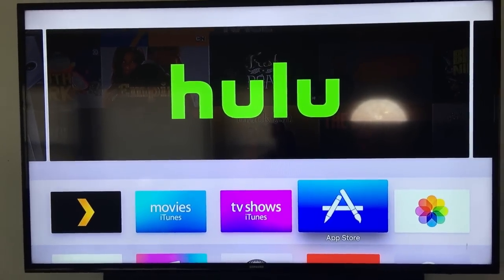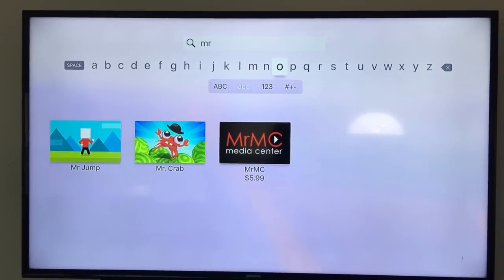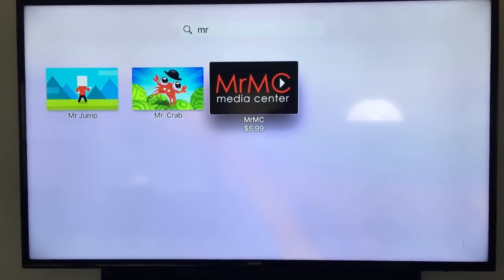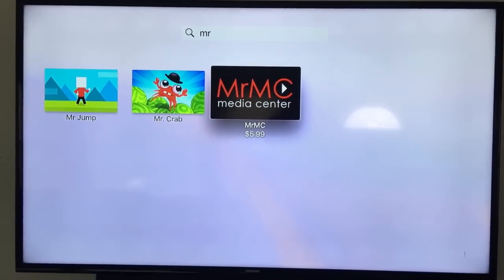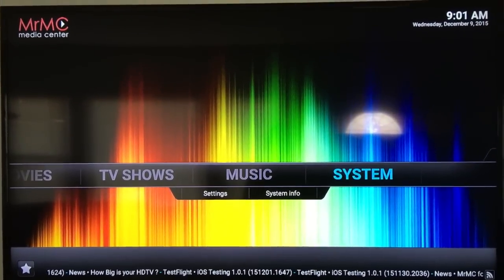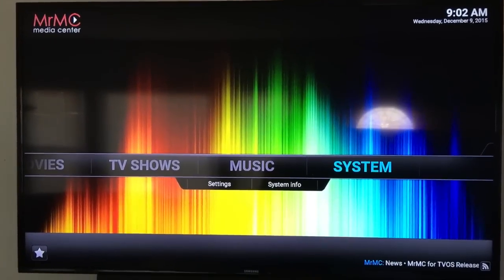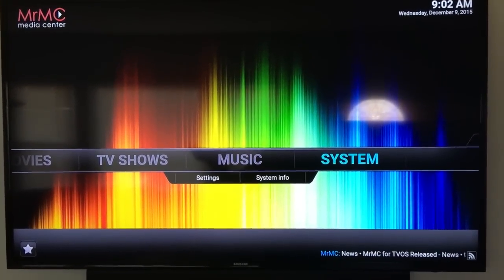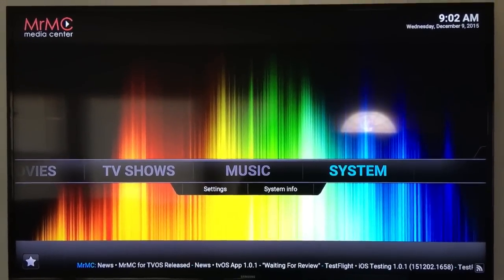[XBMC]MRMC for Apple TV 4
This video is just to spread the AWESOME news that a version of XBMC is now available in the App Store!!

One of the developers has said that now that MRMC is in the App Store that they will be posting the source code to github in the near future.
I wouldn't expect that until sometime after the holidays.